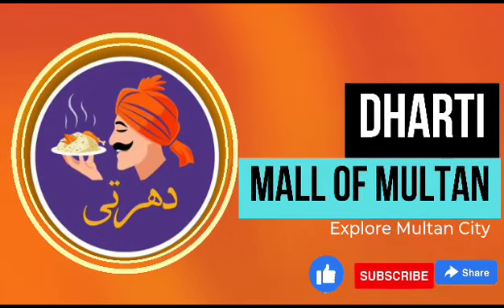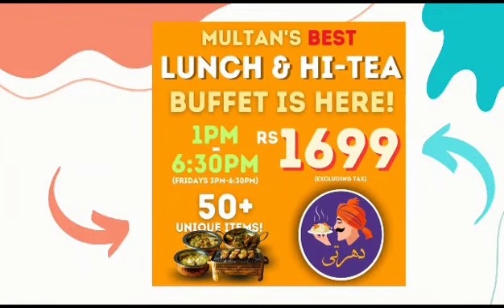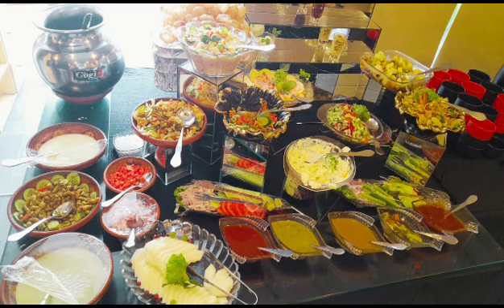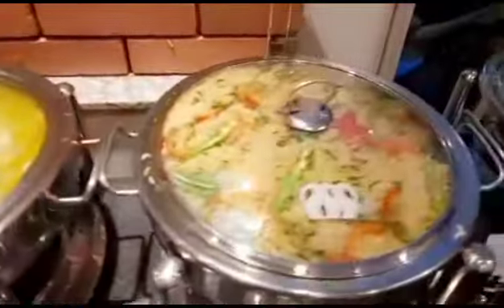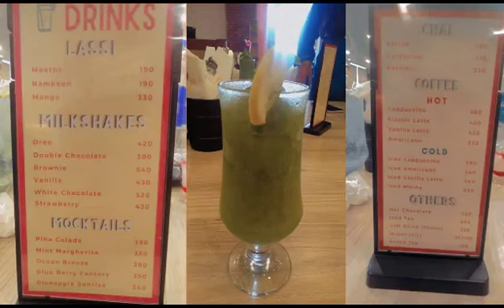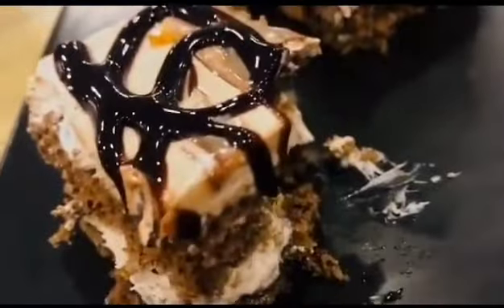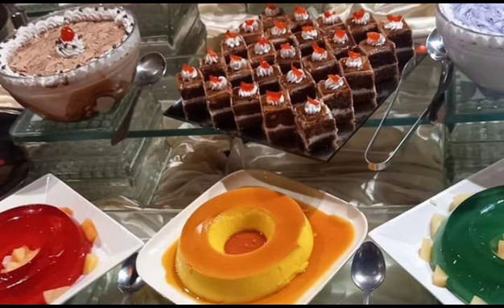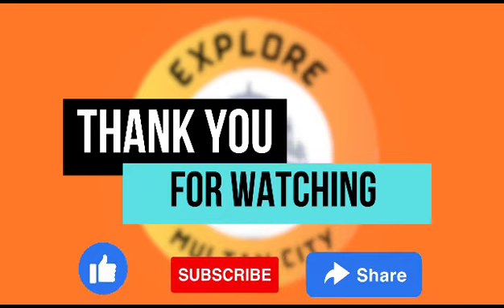Explore Dharti Restaurant Multan | Dharti restaurant in mall of multan food review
Dharti Restaurant in Mall of Multan is famous for Lunch & Hi-tea buffet. It offers more than 50+ dishes in the buffet without compromising taste of food. You can enjoy a good ambience & comfortable environment there.

Dharti restaurant multan
dharti restaurant in mall of multan food review
dharti restaurant multan buffet price per head
dharti restaurant multan buffet
dharti restaurant
multan buffet
dharti in mall of multan
mall of multan
mall of multan vlog
buffet
mall of multan shopping
buffet in multan dharti restaurant
dharti restaurant
best restaurants
mall of multan
dharti mall of multan hi tea